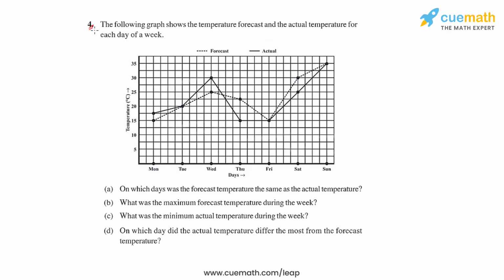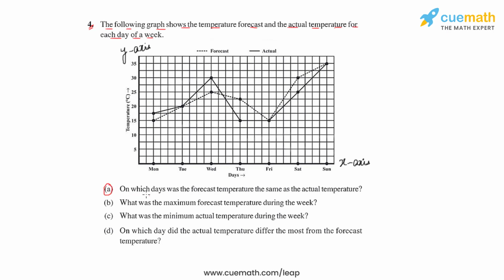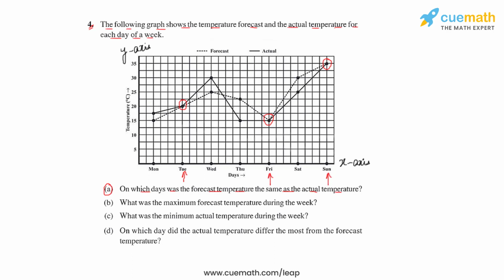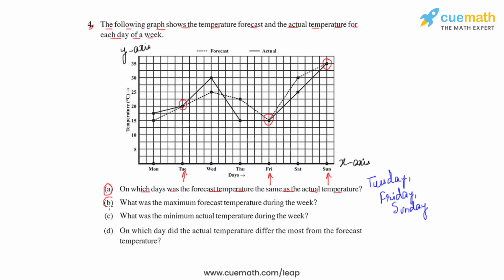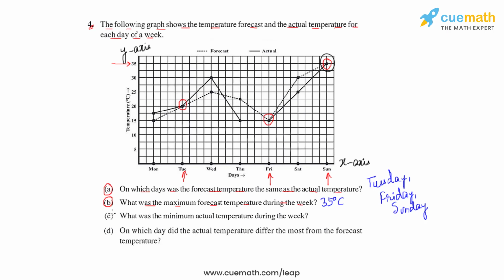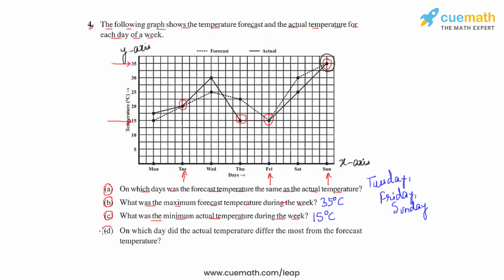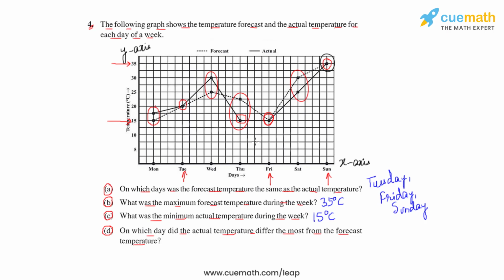Ex.15.1 Q4 Introduction to Graphs - NCERT Maths Class 8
This video covers NCERT Class 8  Maths Chapter 15 Exercise 15.1 Q4 (Introduction to Graphs)

To download pdf of all text solutions for this chapter click here NOW